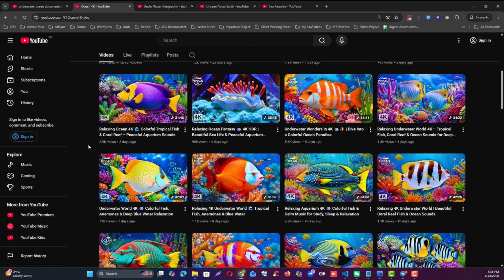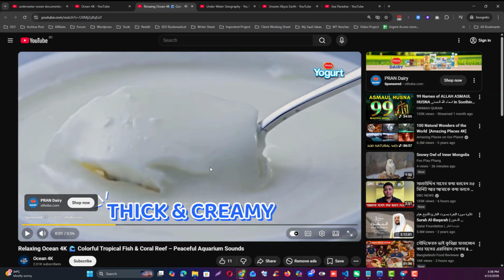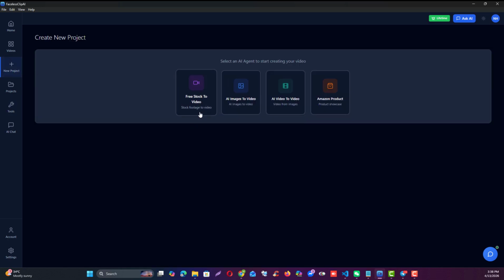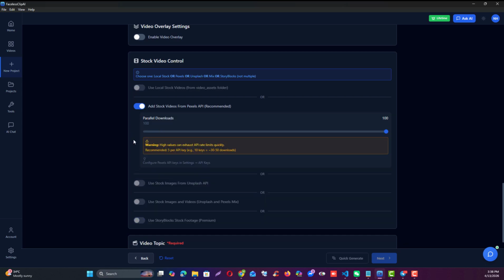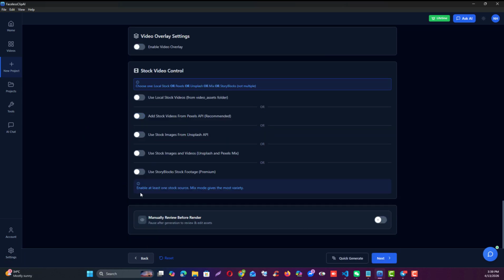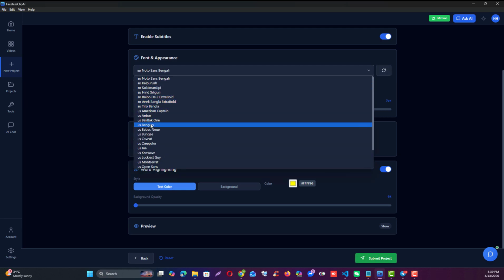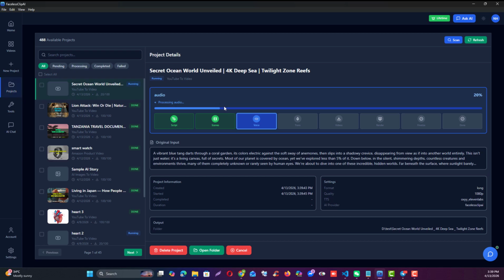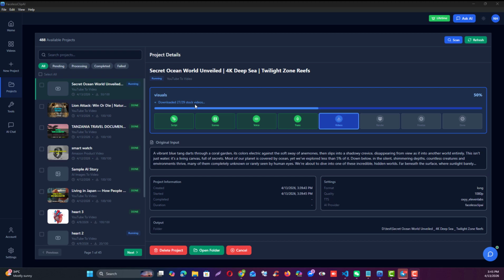How to Create Underwater Ocean Documentary Videos Using FacelessClip AI